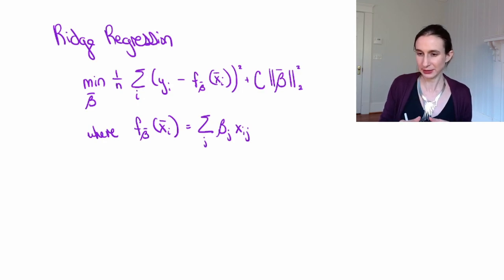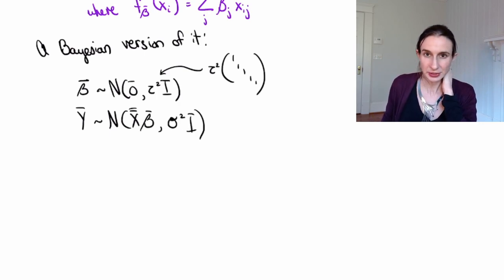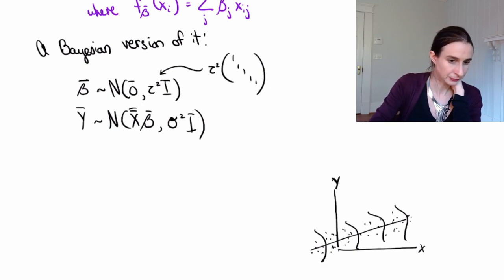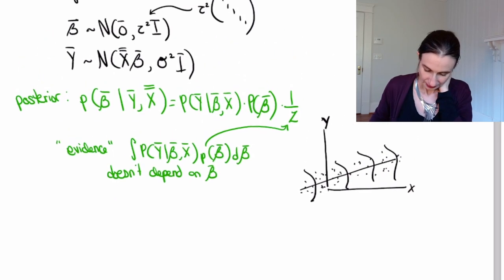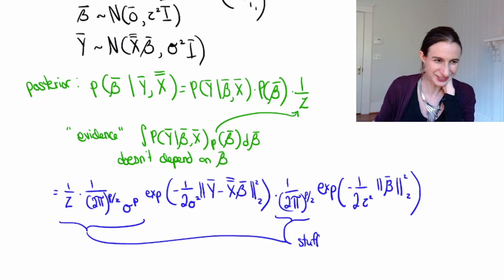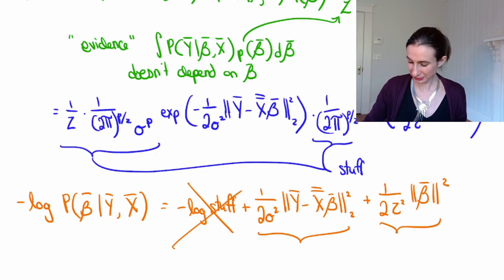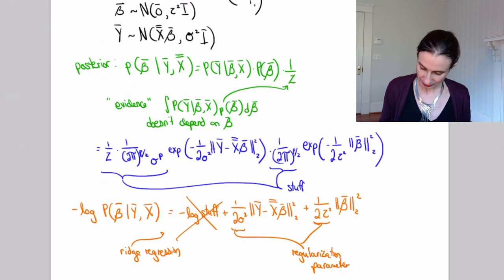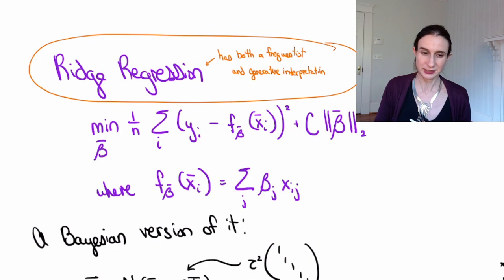Generative Derivation of Ridge Regression